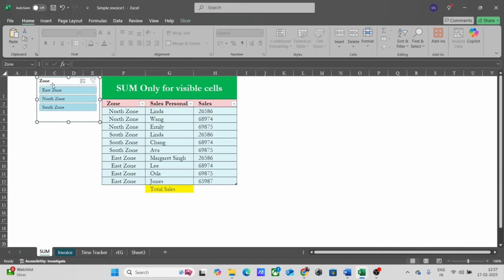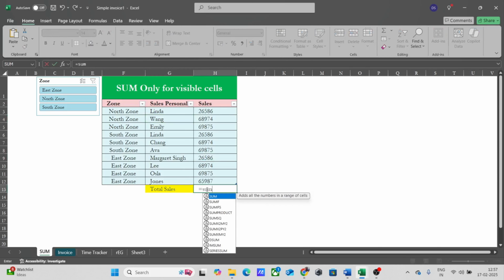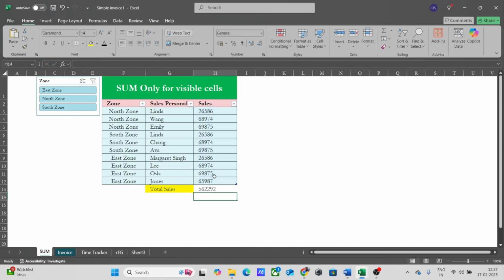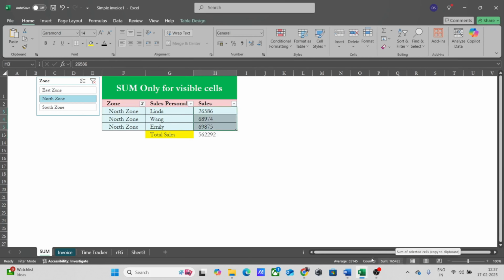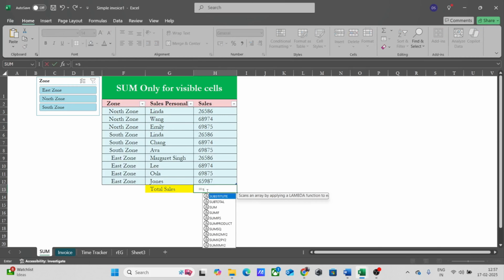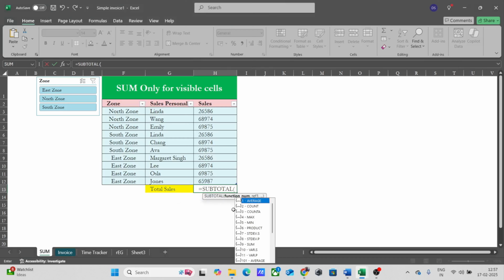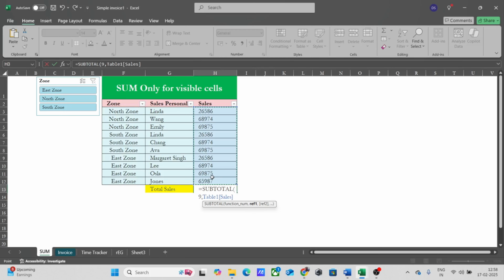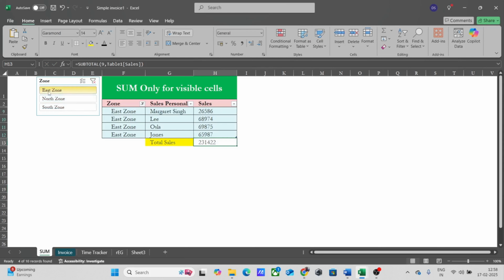How to Sum Only Visible Cells in Excel After Applying a Filter | SUBTOTAL Function Tutorial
Want to sum only visible cells in Excel after applying a filter? Using the regular SUM function won't work — but don’t worry! Learn how to use the SUBTOTAL function to calculate only the visible cells, even after filtering data. This trick will save you time and make your Excel skills stand out!